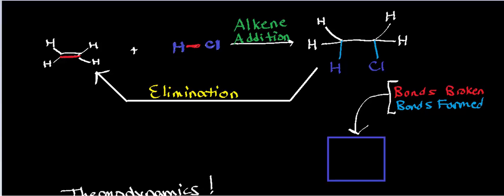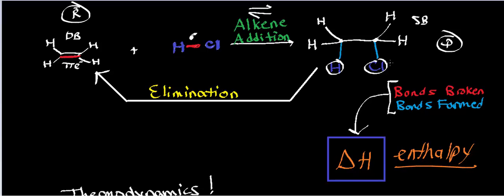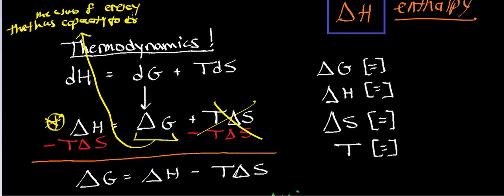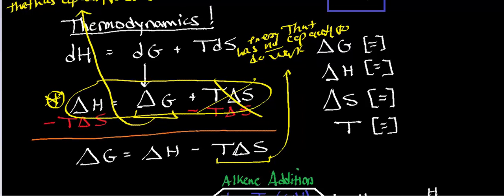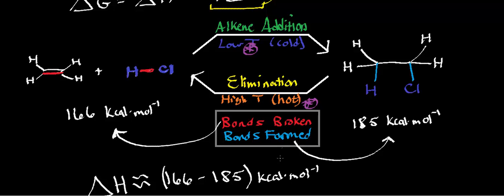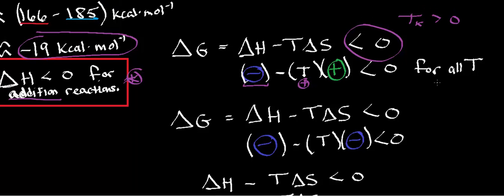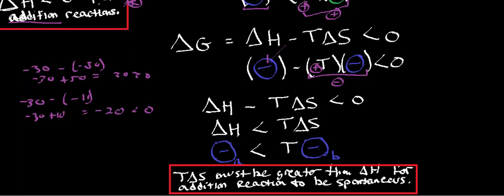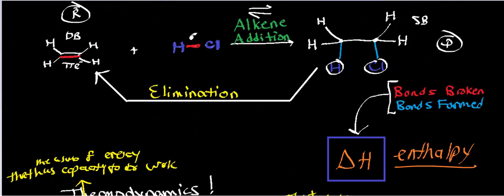Alkene Addition versus Elimination: A Thermodynamic Approach